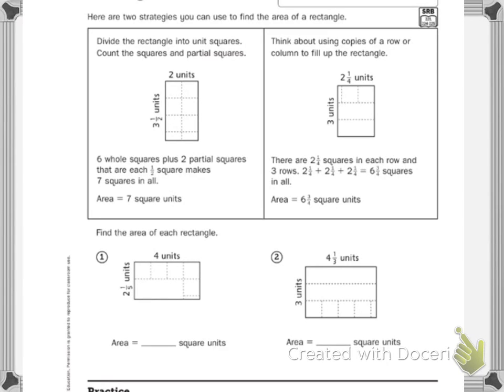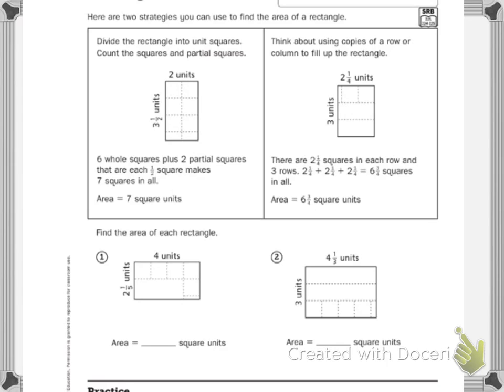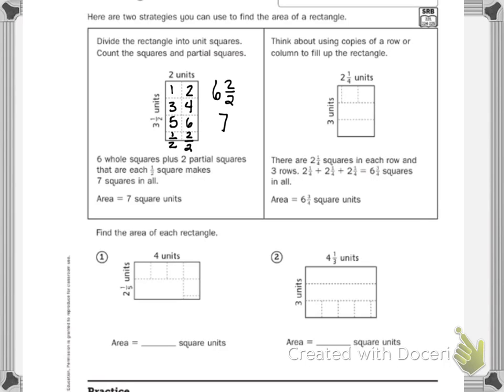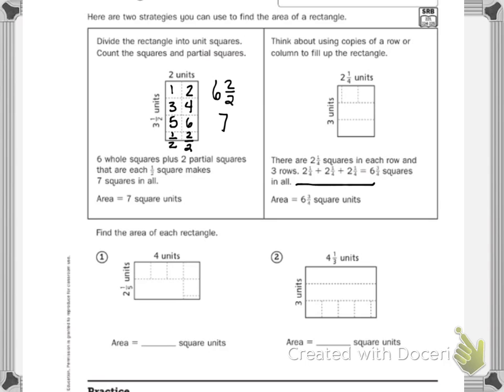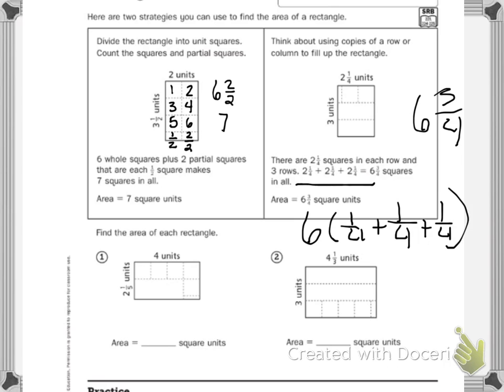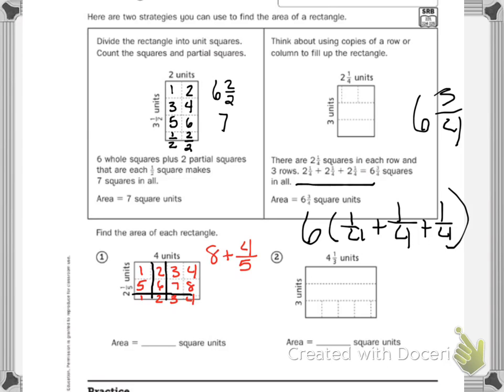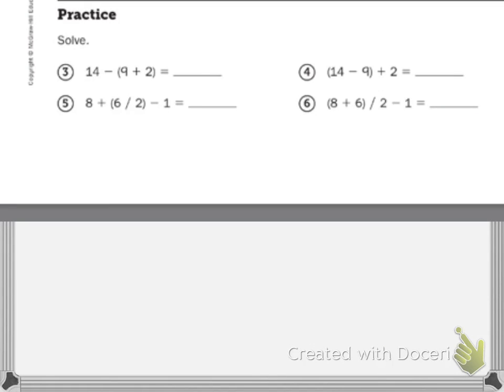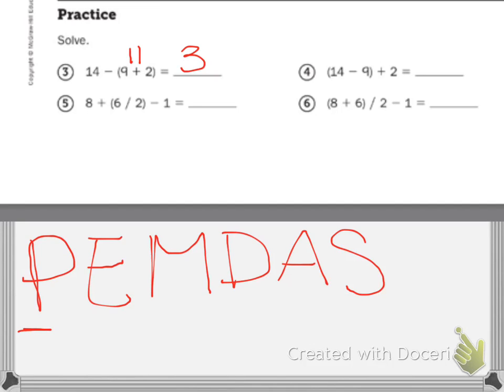Home Link 1.2